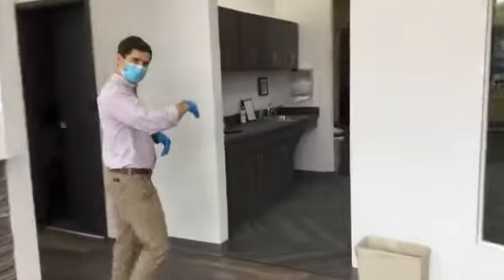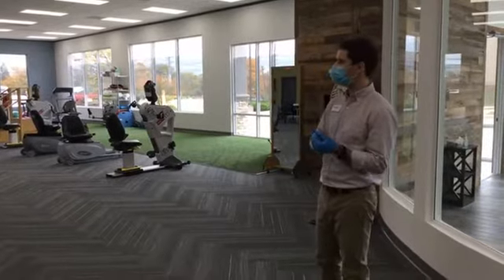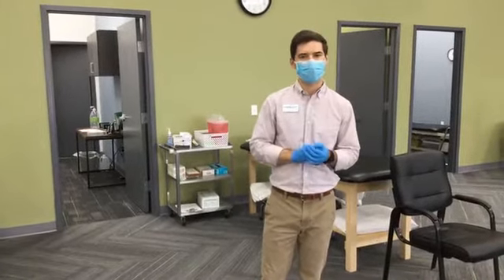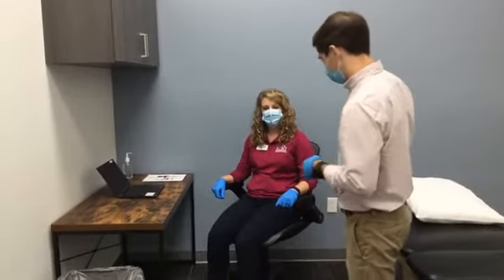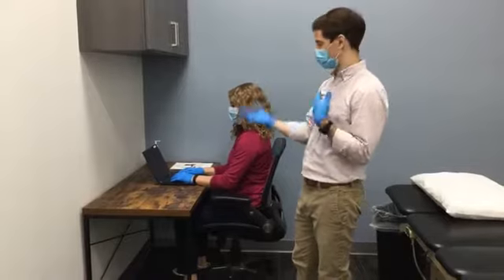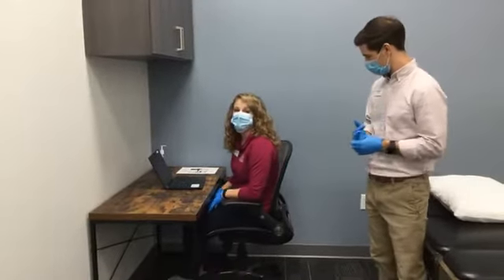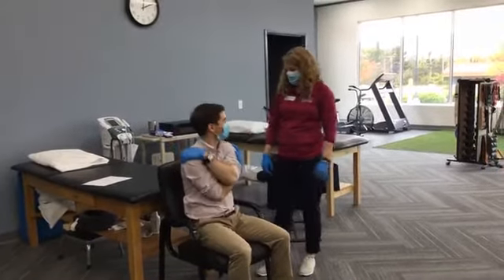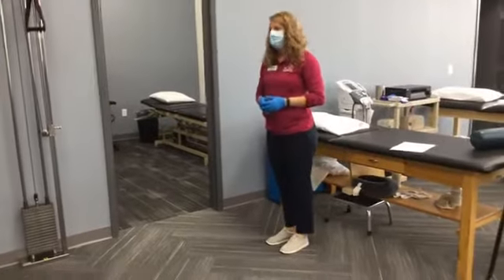KORT Middletown Open House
Join KORT Clinic Director Chris Distler, PT, DPT, OCS, for a tour of the brand new KORT Middletown clinic!